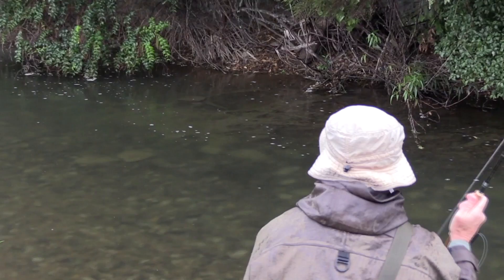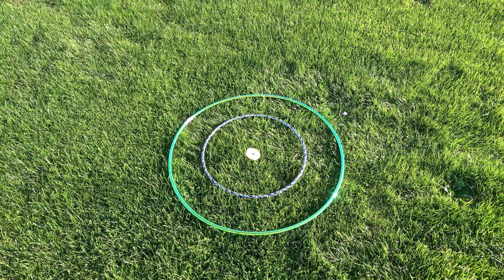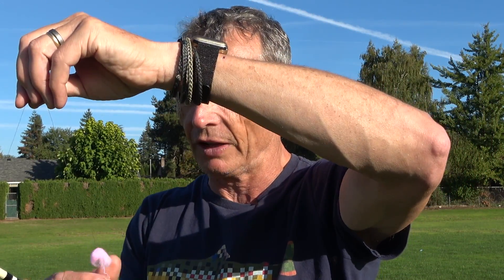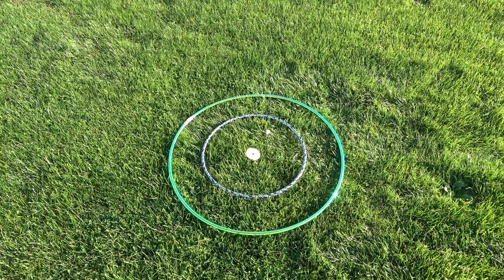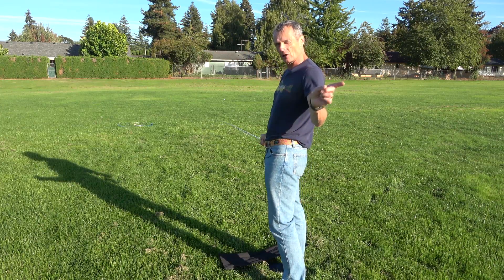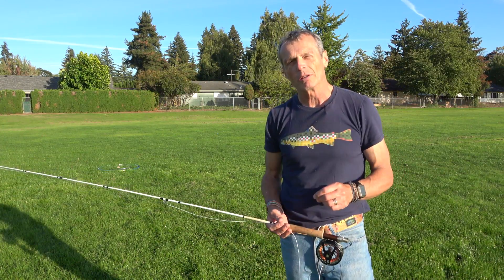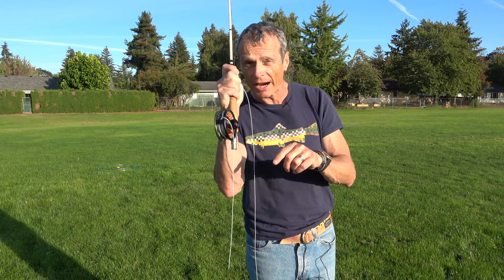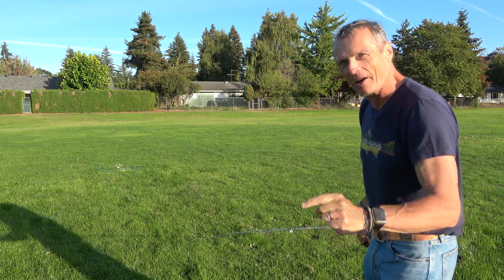Improve Your Fly Casting - Accuracy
In this video Simon focuses this "Improve Your Fly Casting" lesson on casting accuracy. There are few things more important than being an accurate fly caster, whether trying to land a dry fly in the perfect spot in front of a rising trout, or anticipate a moving bonefish or permit, and intercept its path with a precise cast. A consistently accurate cast will pay of in dividends of a lot more fish.

An accurate cast depends on two principle components; how straight the cast it towards the target, and how well the caster has judged the distance to the target, and how well they have controlled the cast length.

In this video Simon shows you how to master both, and offers a number of tips that will cut down the practice time needed to become a highly accurate fly caster.

If you really want to master fly casting accuracy, check out this video, follow Simon's tips, and practice, practice, practice.